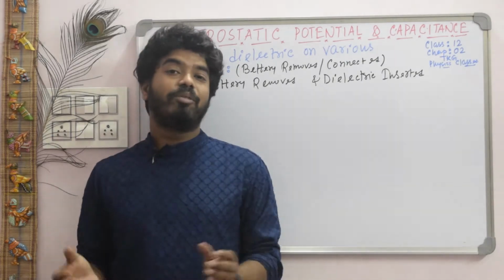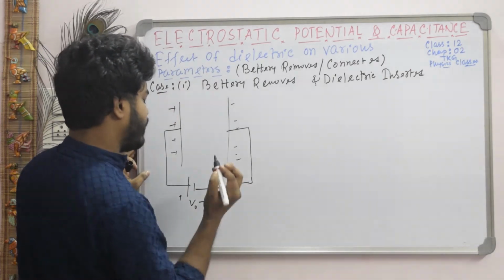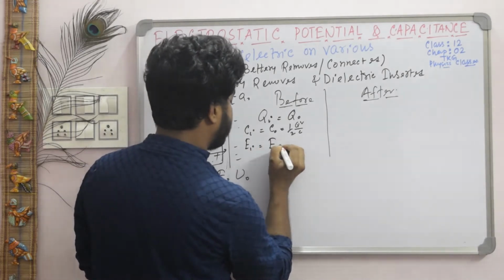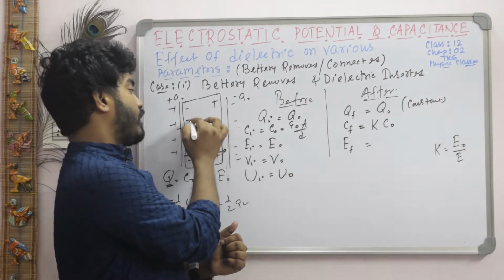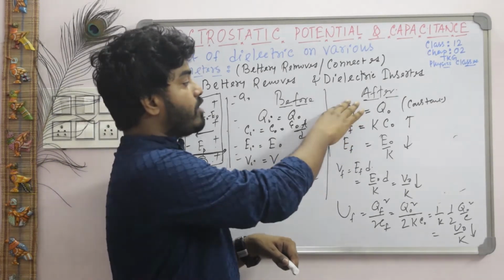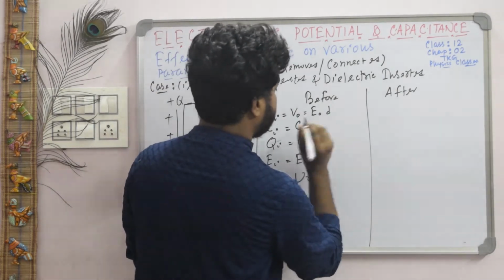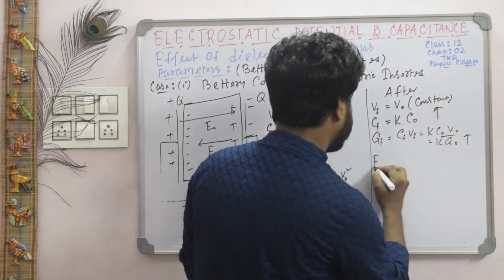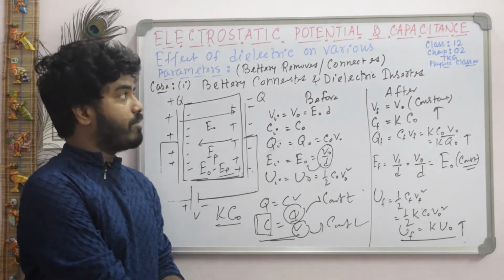Dielectric Inserted with Battery Connected or Removed||Electrostatic Potential & Capacitance Class12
(SORRY FOR LIGHTS BLINKING)

Hi...

THANKING YOU...